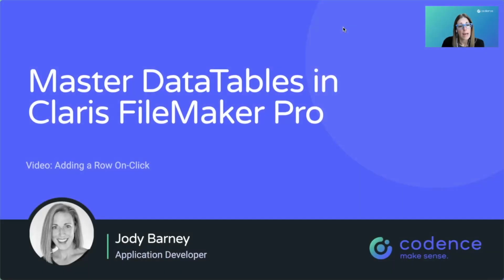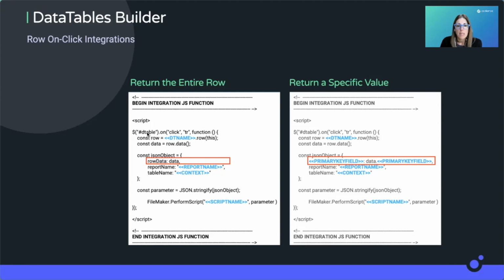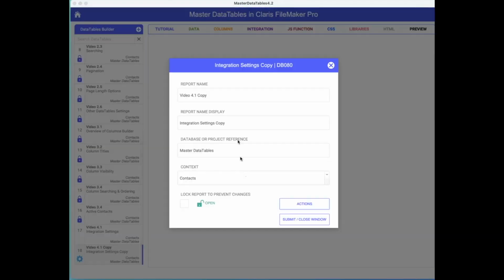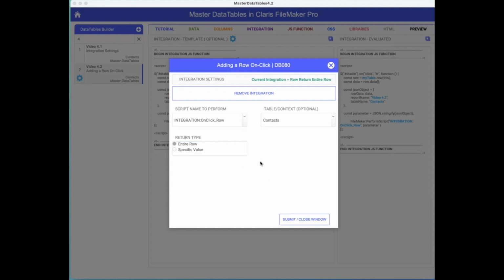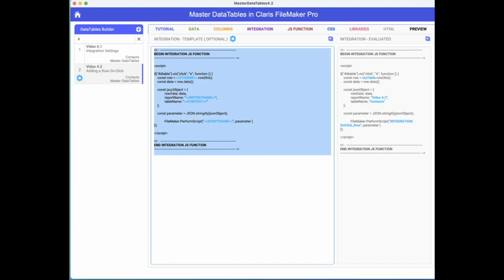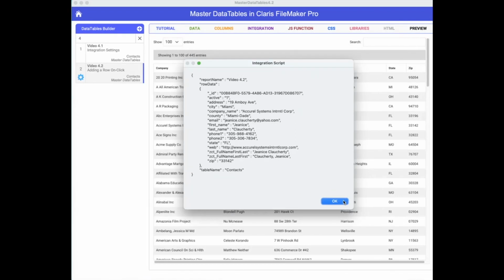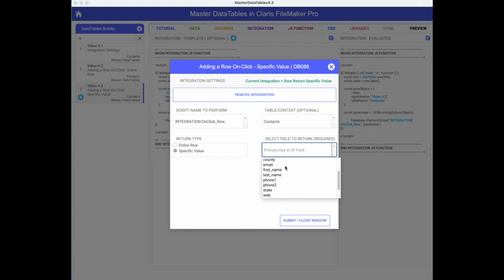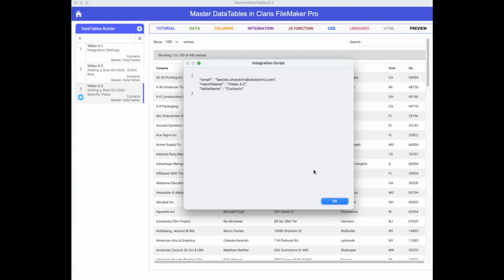Mastering DataTables in Claris FileMaker Pro 4.2 - Adding a Row On-Click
Adding a Row On-Click in DataTables.